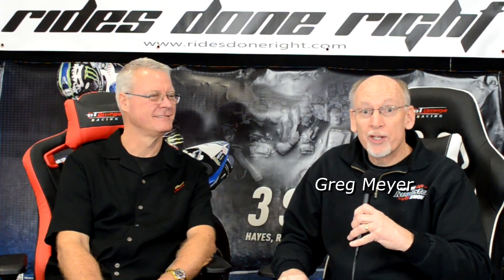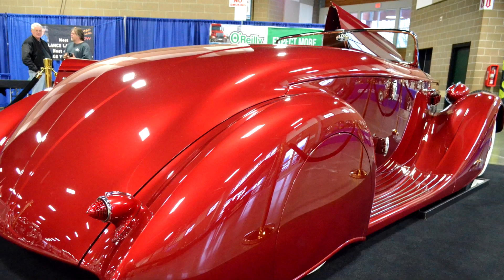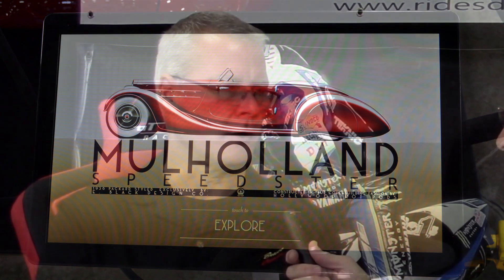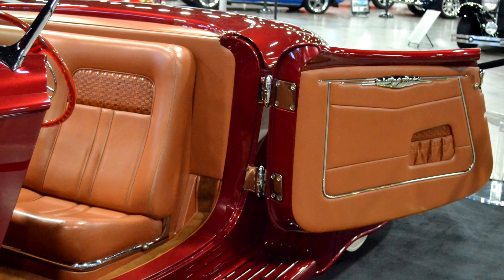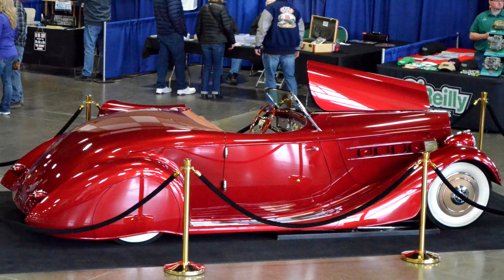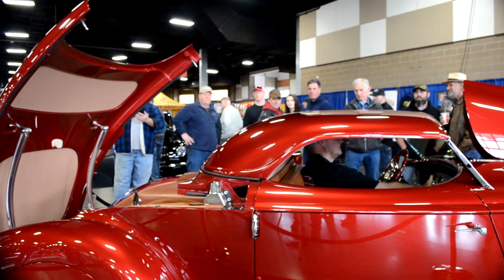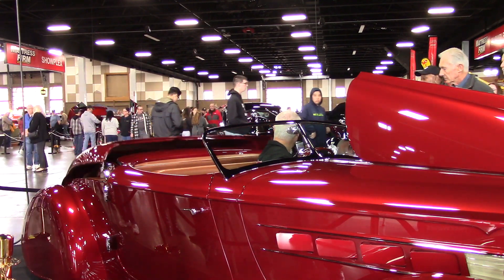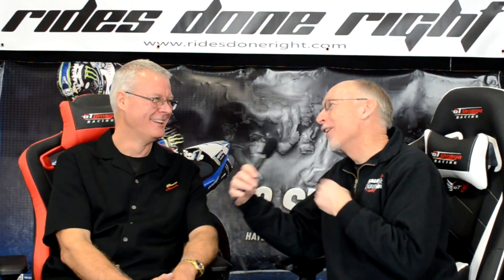Mulholland Speedster 1936 Packard - Watch the Convertible Top Automatic Grill and Louvers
We caught up with Bruce Wanta and talked about this amazing car that has won everywhere it has gone. It debuted in 2017 at the Grand National Roadster Show where it won the America's Most Beautiful Roadster AMBR award, and went on to win the Worlds Most Beautiful Custom.  For the first time the contemporary Ridler Award winner and the AMBR winner competed side by side and this beauty won.  The list of wins is long and if you get to see this car, you will know why.  This video shows the top operating up and down more than once, and you will also see the powered side louvers and grill open and shut.  It is no surprise that this car was the 2018 Northwest Rodarama Hall of Fame Winner.